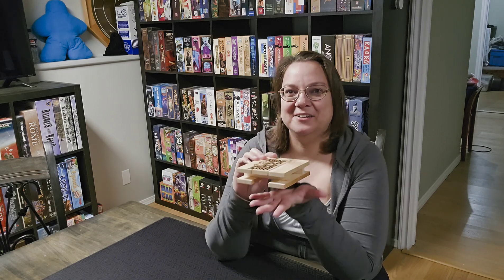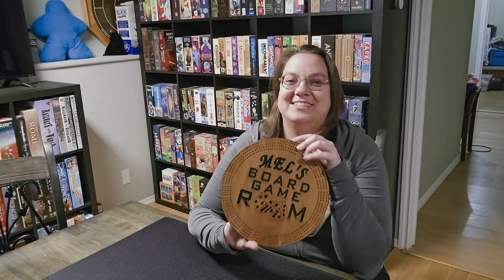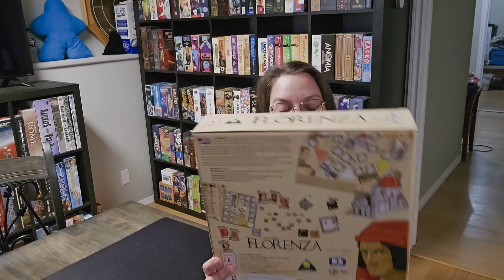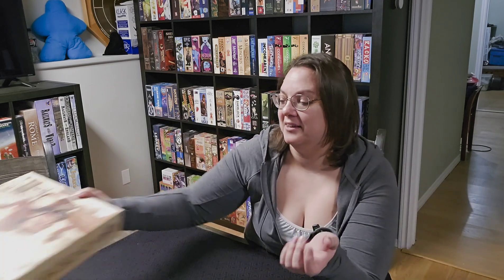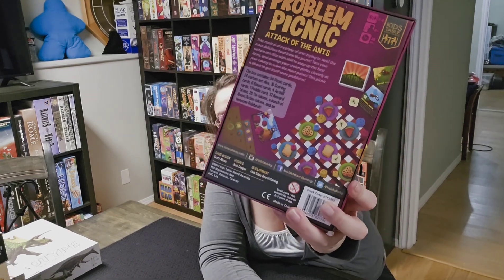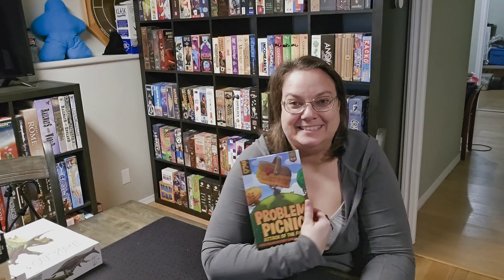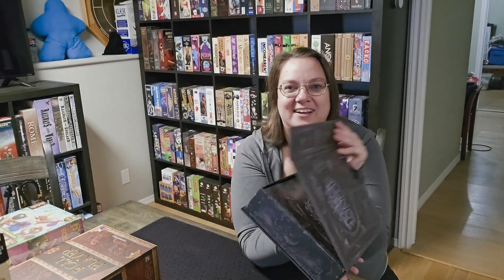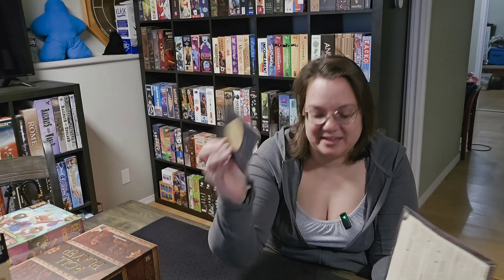GobFest Game Haul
A few games followed me home from GobFest. Time for an unboxing video!

Some of those came from amazing game stores. Be sure to check them out.

Three Hills Art Academy
Play: Clue

[1:15] Coasters
[1:54] Custom Crib Board
[5:30] Hostage Negotiator
[6:20] Dwellings of Elverdale
[4:31] Downtown Farmer's Market
[7:30] Florenza
[8:24] Prototype
[9:15] Clue Treachery at Tudor Mansions
[11:30] Holotype
[14:14] Key of the Kingdom
[15:38]  Broke and Beautiful
[16:49] Problem Picnic Attack of the Ants
[17:50] Isle of Trains
[19:23] Maple Valley
[21:06] Fire Pot
[22:25] Roll Player
[24:00] Terrors of London
[25:10] Night Parade